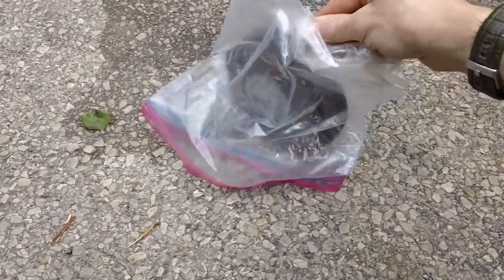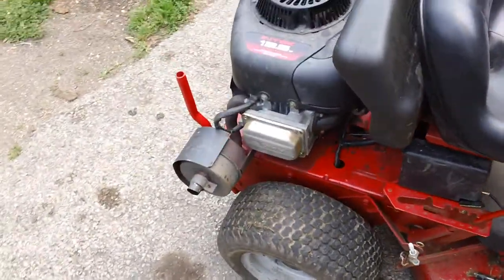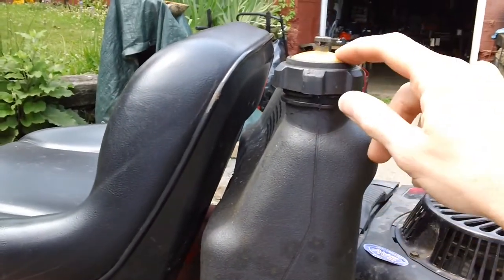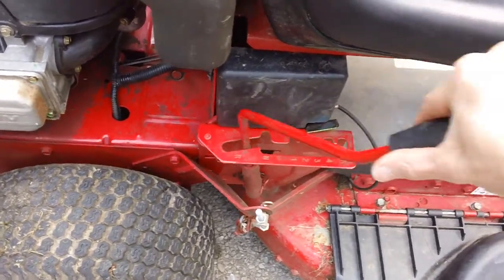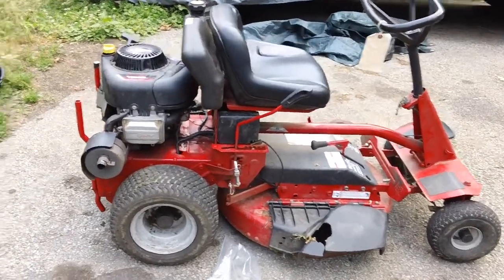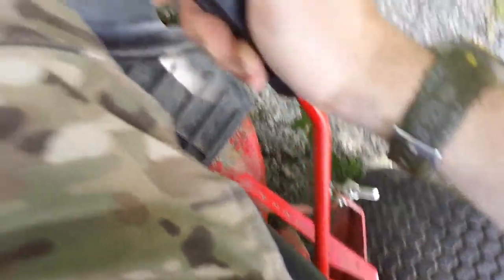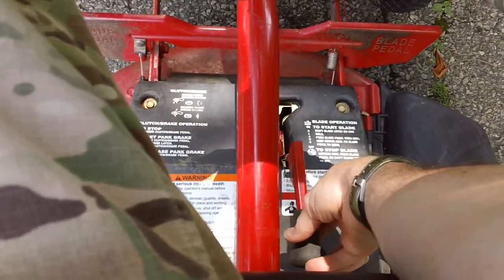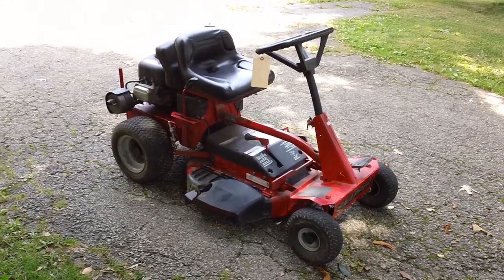SNAPPER RIDING MOWER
quick review regarding a snapper riding lawn mower,  these are generally decent machines if you take care of them

below is list of parts to repair drive sys.